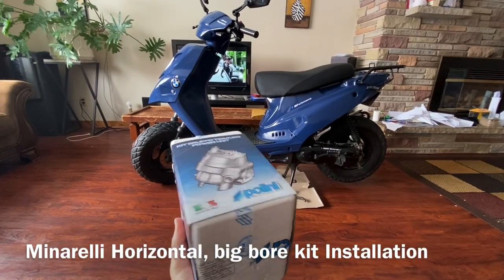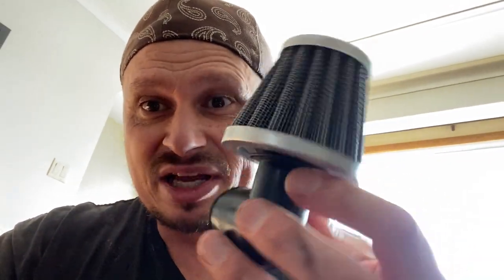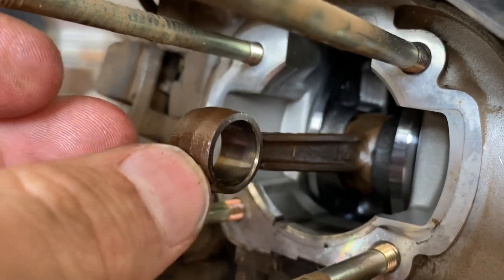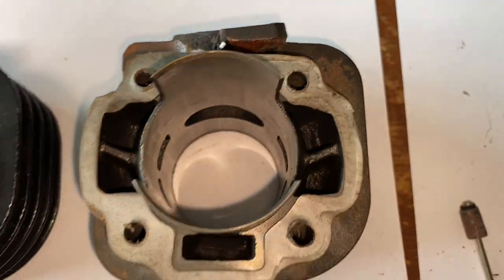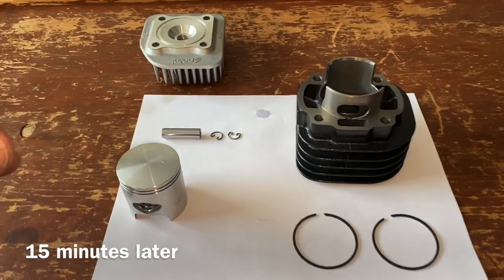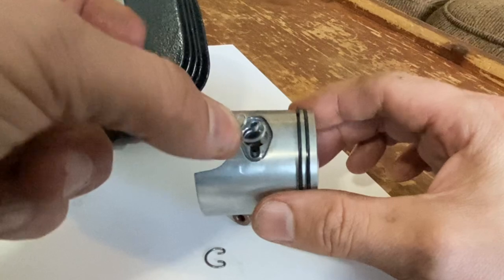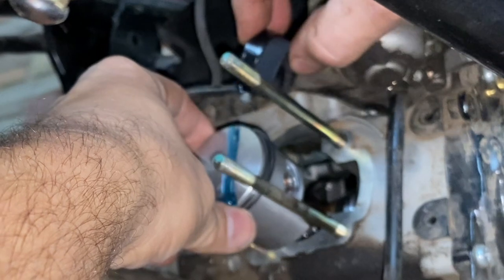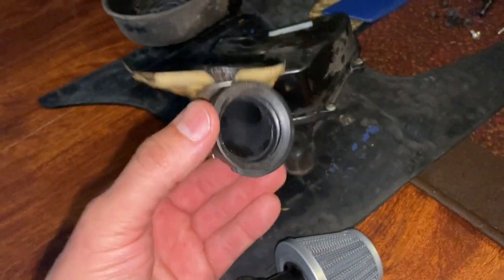How to Chamfer, prepare, install a big bore kit properly. Yamaha Zuma, Jog and E-ton Beamer matrix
Minarelli Horizontal Big bore kit Install, preparing a big bore kit for installation, how to prepare a big bore kit for installation, 50cc scooter big bore kit install, how to chamfer a cylinder head.
 How to install a big bore kit on a Yamaha Zuma.
How to install a big bore kit on a Yamaha Jog
How to install big bore kit on a E-ton Beamer Matrix. Palini 70 cc big bore kit Installation.
How to make a big bore kit last
How to install a big bore kit on a two-stroke Scooter
Chamfering big bore kit
How to Chamfer a big bore kit
How to prepare a big bore kit
How to install a big bore kit

Here’s a link to my older but good video of how to install piston rings onto a Scooter engine, Direction etc.